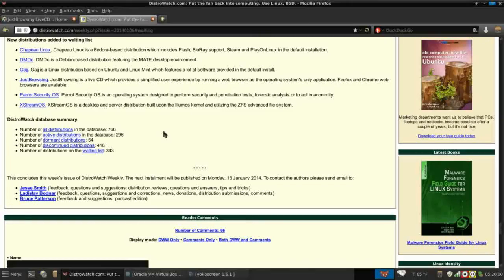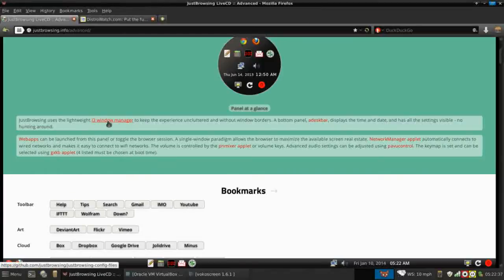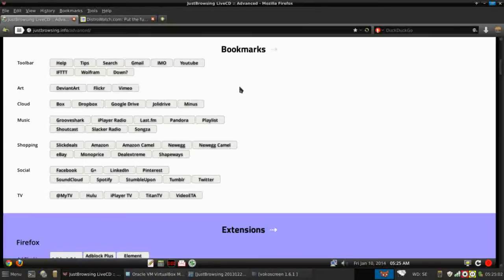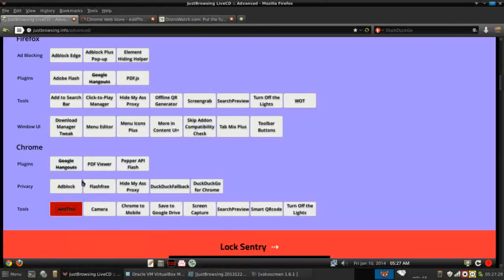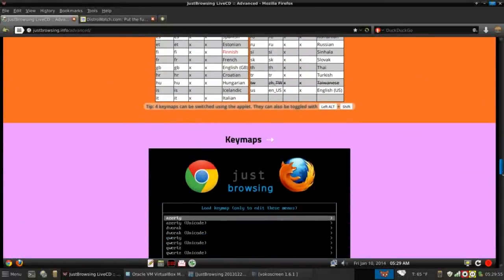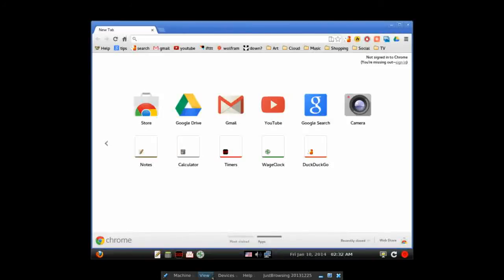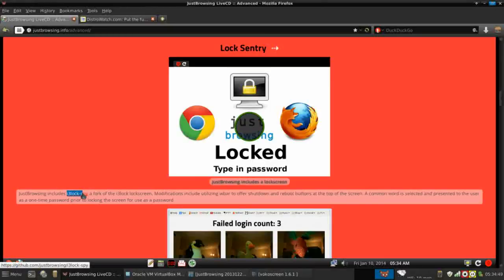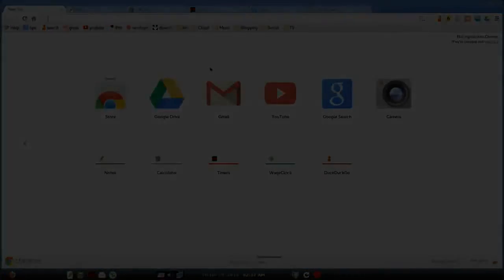JustBrowsing LiveCD Review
JustBrowsing is an Arch-based LiveCD that offers many interesting features. It's a bootable, live environment that offers a choice of web browsers, network, and volume controls... and that's it. It's a specialized distribution that meets its intended goals splendidly. I can also see some interesting possibilities with customization's to this distro.